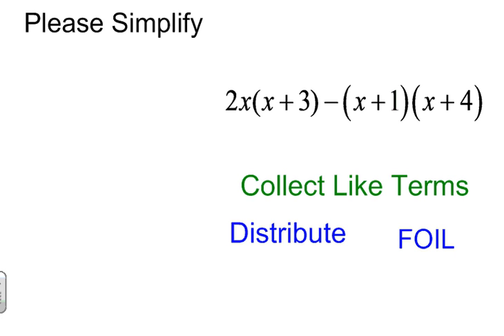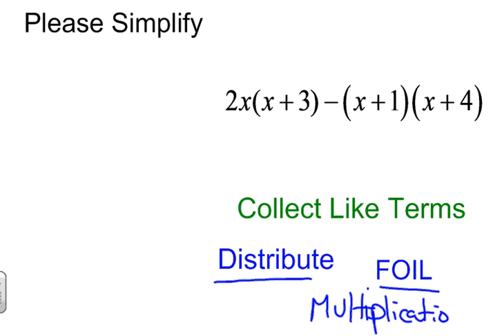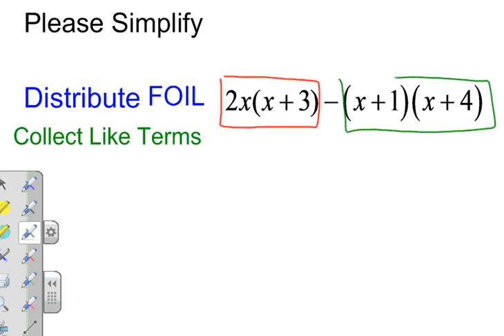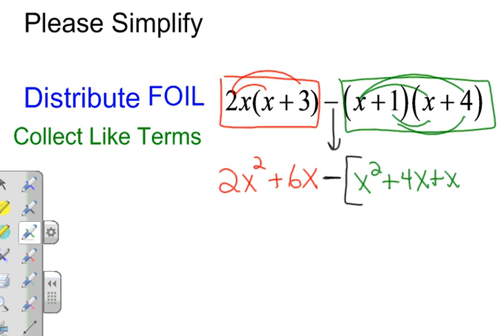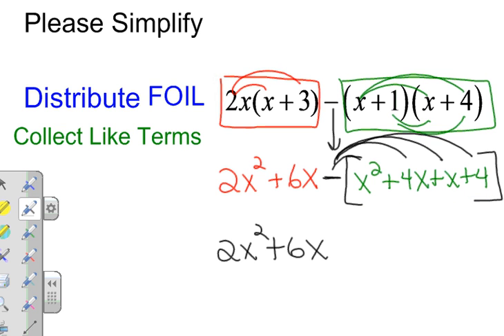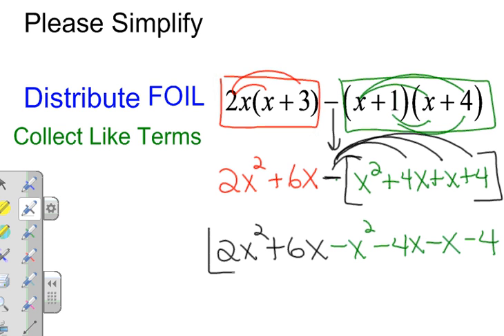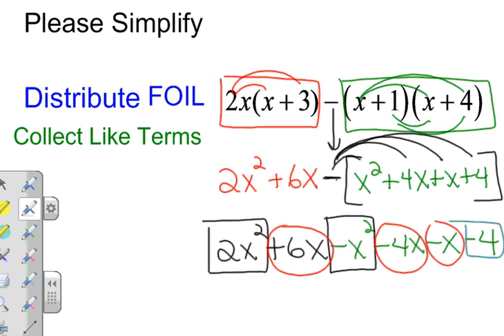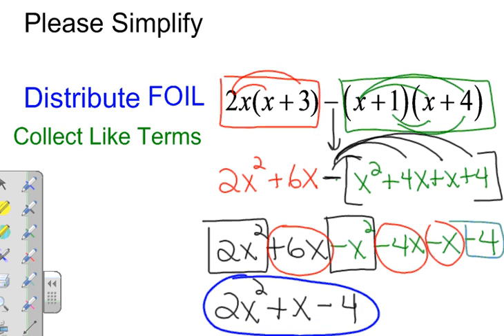dist and clt